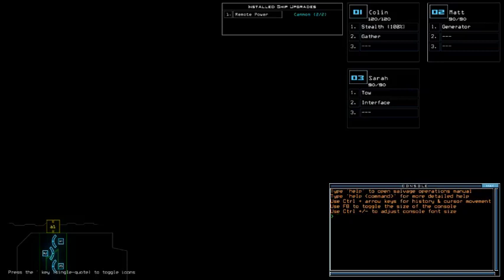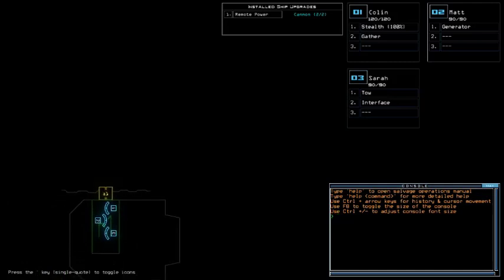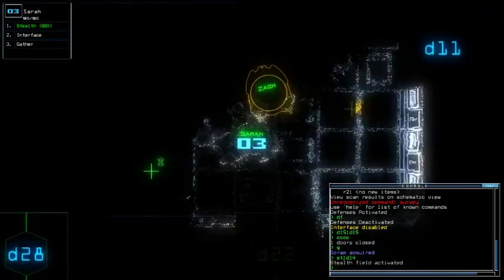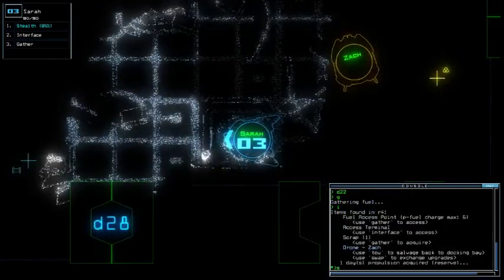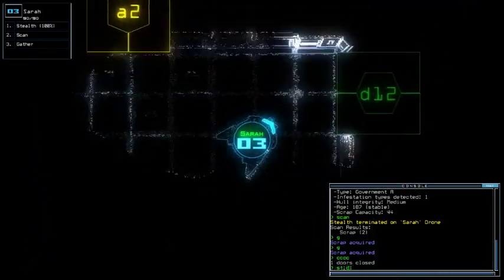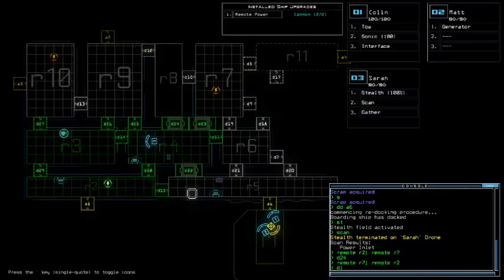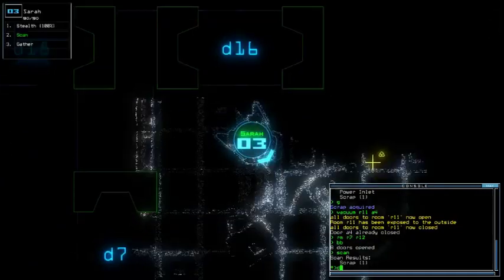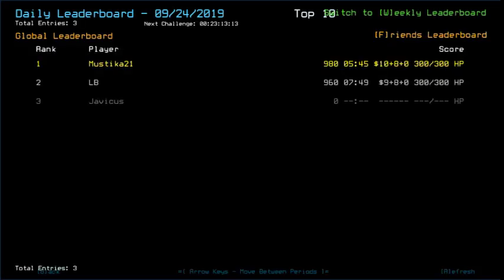Duskers Daily 24 Sep 2019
I ship Colin and Sarah, despite mistaking the date.